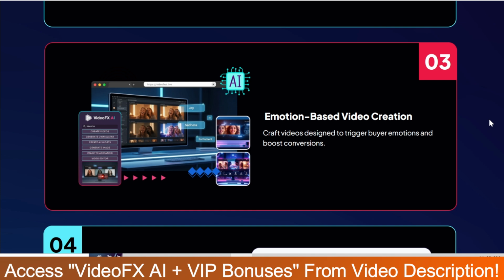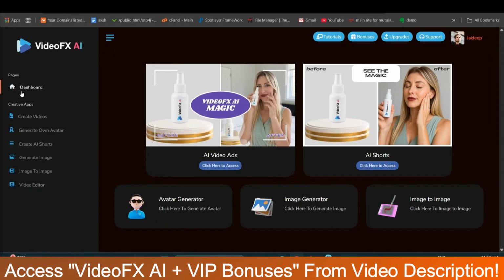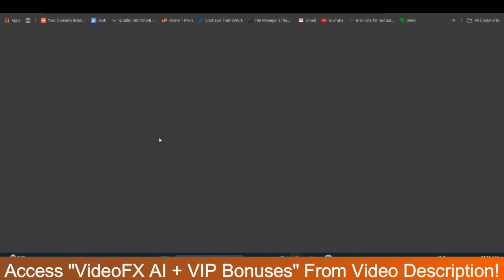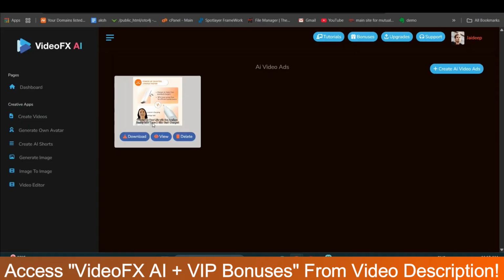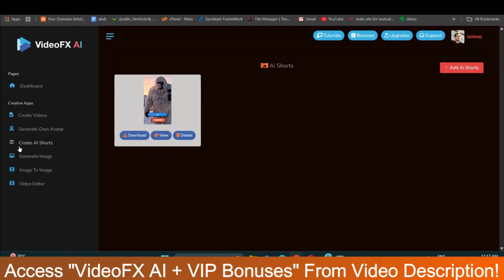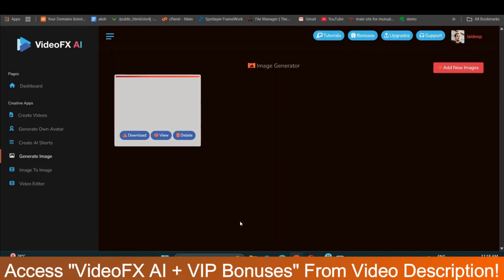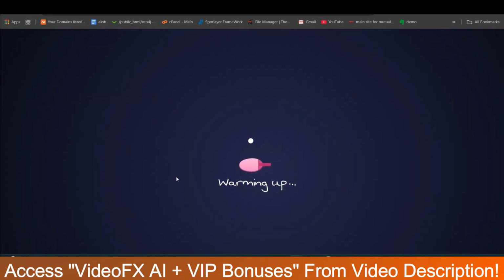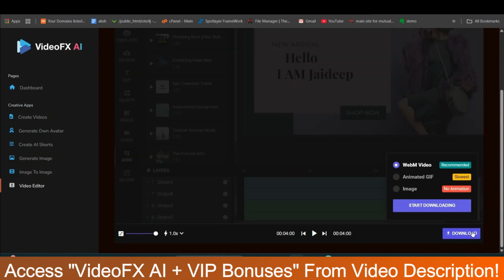VideoFX AI Review 🎯 | Is AI Replacing Video Editors?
What is the VideoFX AI?
VideoFX AI is a next-generation AI software that transforms simple product images or ideas into professional, cinematic videos. With just a few clicks, you can create UGC ads, explainer videos, social media reels, and even product showcases. It includes AI avatars, voiceovers in over 100 languages, captions, and b-roll, all in one easy-to-use dashboard. No cameras, no editing skills, and no expensive production teams needed.
Upsells / OTOs Details:
Front End
OTO 1: Unlimited
OTO 2: Pro Edition
OTO 3: Done For You Profitizer
OTO 4 : AI Templates
OTO 5: Traffic Edition
OTO 6: Reseller
OTO 7: Agency
OTO 8: WhiteLabel
Overview:
0:00 - Intro
0:18 - What is the VideoFX AI?
1:01 - Demo of VideoFX AI
9:24 -  VideoFX AI OTOs
11:07 - $15000 of Exclusive VIP Bonuses
11:16 - Pricing
11:36 - Outro